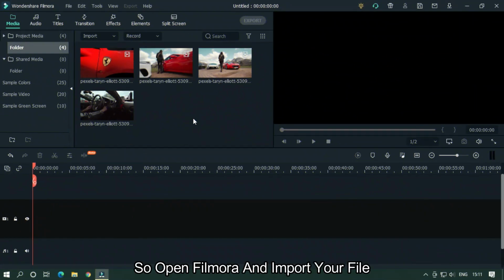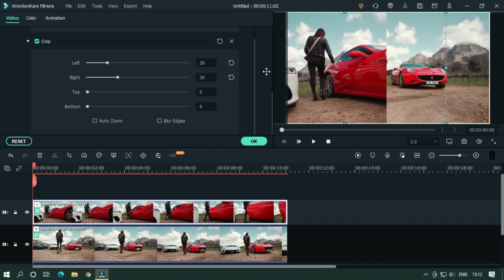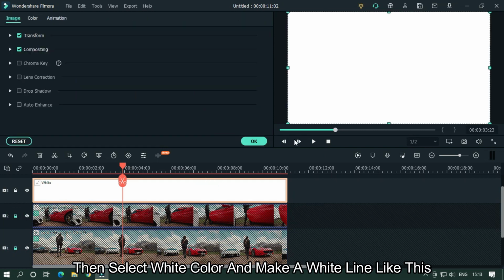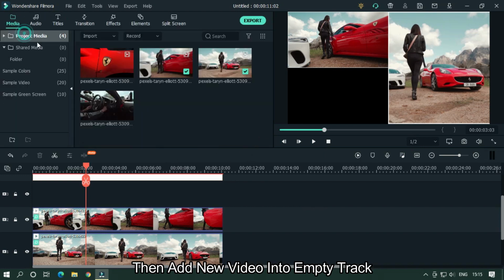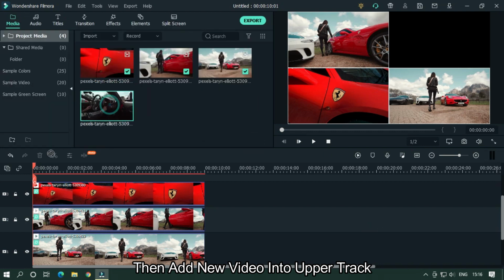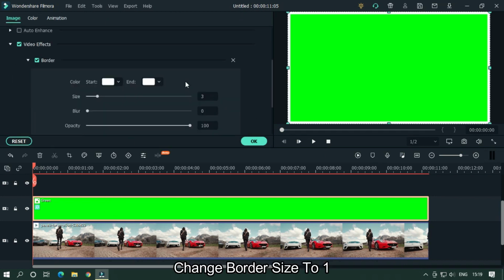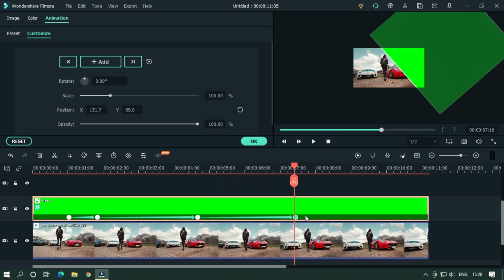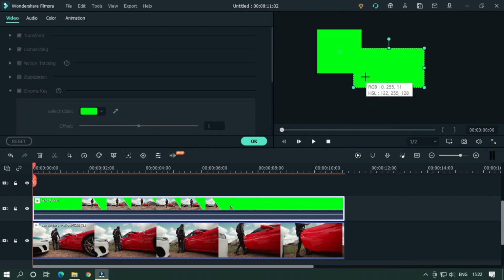5 SPLIT SCREEN Effects in Wondersahre Filmora X | Filmora Editing Tutorial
In This Video Im Going To Show You How To Make 5 Split Screen Video Effect On Filmora X.